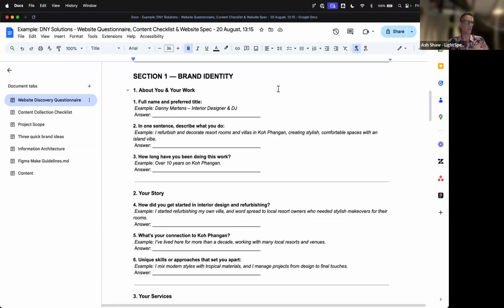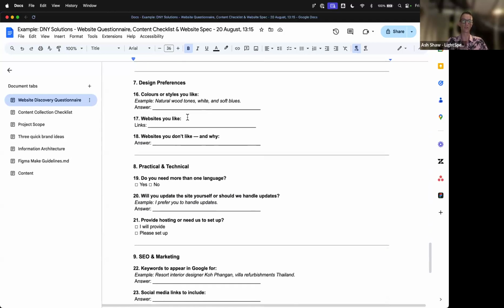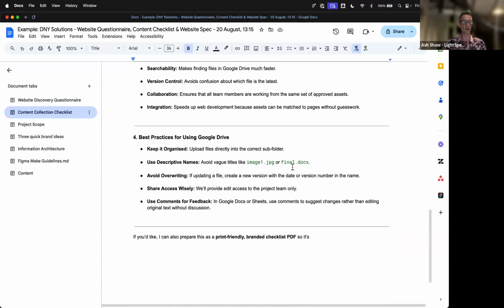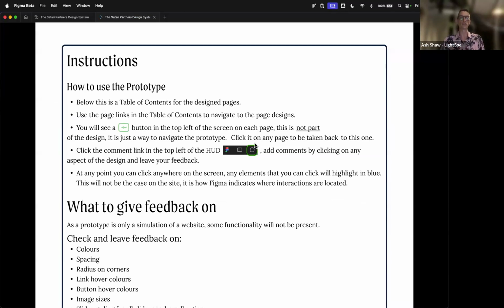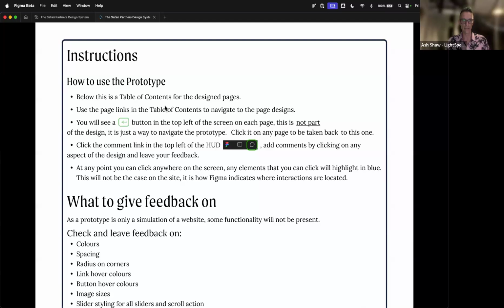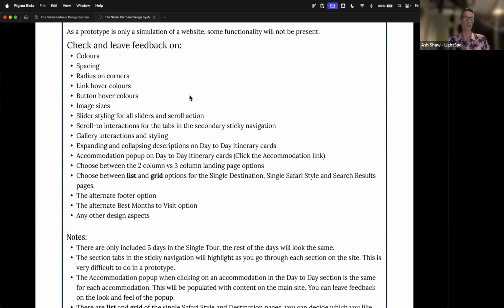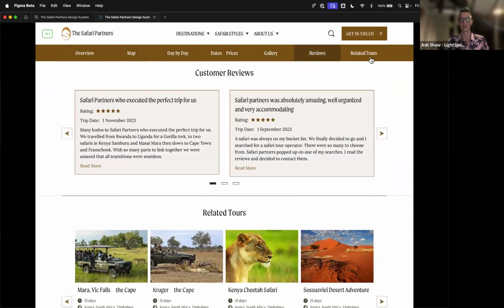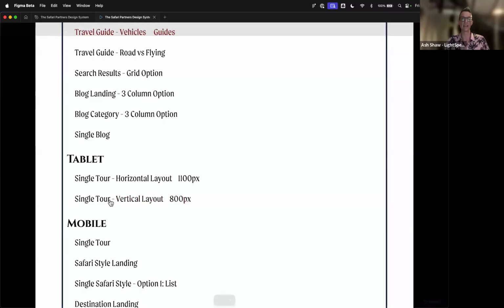Webinar | From Website Design to Launch: Creating Seamless Handoff Workflows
Website design & development handoffs are one of the biggest sources of inefficiency in digital projects. In this webinar, Richard O'Brien, BugHerd's Head of Product, chats to Ash Shaw, Founder of leading WordPress specialist development company, LightSpeed.  Together they unpack how LightSpeed has built a repeatable, scalable workflow that connects design, development, and client delivery … all without the usual friction.

This will be a practical look at how Lightspeed has structured its Figma-to-staging handoff for better client collaboration, fewer revisions, and faster launches. You’ll see how they:
- Use a structured Table of Contents in Figma to guide client reviews with clarity
- Set feedback expectations early, so clients know what to comment on (and when)
- Create clear checkpoints for handoff from design → development → client review
- Use a shared system to capture, organize, and act on client input
- Close projects with confidence, using traceable sign-off and task history

This isn’t a ‘tools’ demo - it’s a behind-the-scenes view of a workflow that gets everyone aligned early, reduces back-and-forth, and creates smoother project launches.

What you’ll learn:
- How to onboard clients to design reviews without overwhelming them
- Ways to structure Figma files for easy navigation and fewer revision rounds
- Tips for managing staging feedback with clarity and accountability
- How to bridge the gap between design vision and development execution
- What to standardize in your process, and what to leave flexible

LightSpeed’s end-to-end feedback loop (design → staging → launch) ensures nothing gets lost: design decisions carry through to development, client feedback is tracked through resolution, and final sign-off is backed by a full history of accountability.

This session is built for:
- Creative Directors and Design Leads managing client-facing reviews
- Developers who need structured, actionable handoffs from design
- Project Managers who keep timelines on track across teams
- Agency owners looking to improve delivery efficiency and client satisfaction

If your team wants to reduce confusion and streamline feedback across design and dev phases, this webinar will give you clear, proven strategies to apply right away.

Ash has kindly made available a number of resources outlining his Project Workflows which you'll be able to access